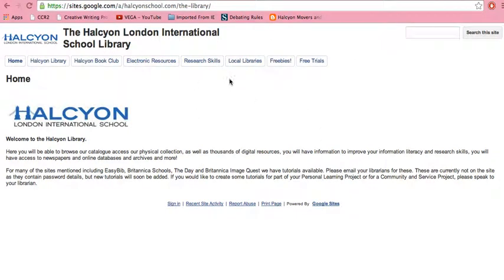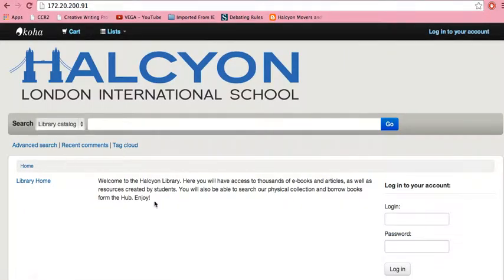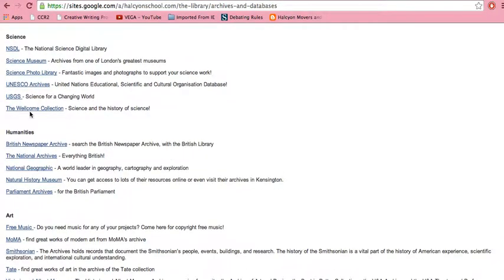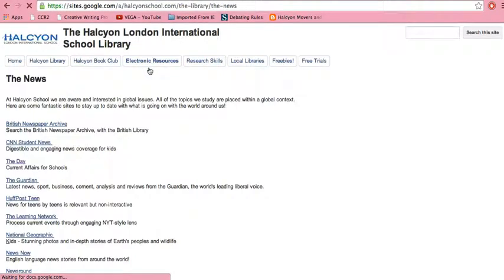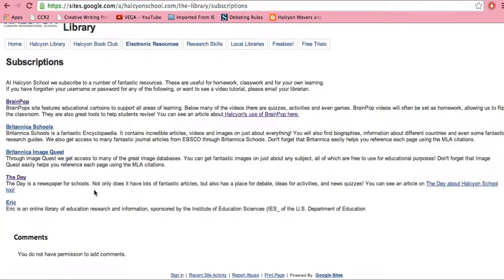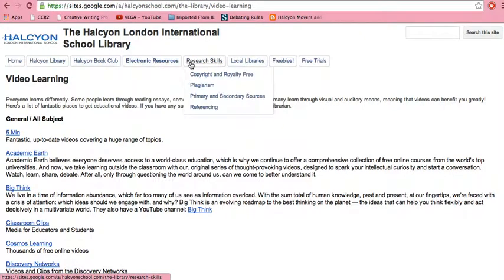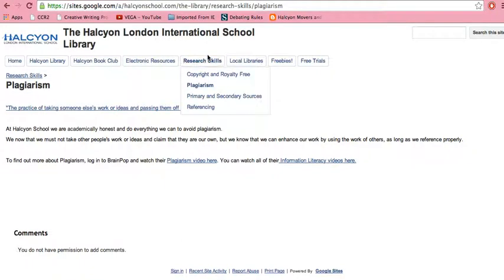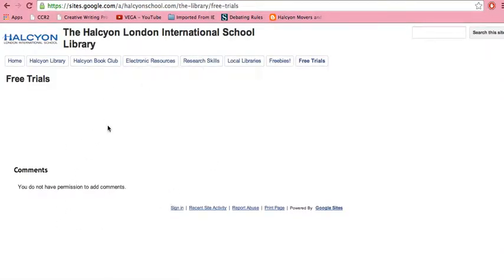Halcyon Library Google Site so Far